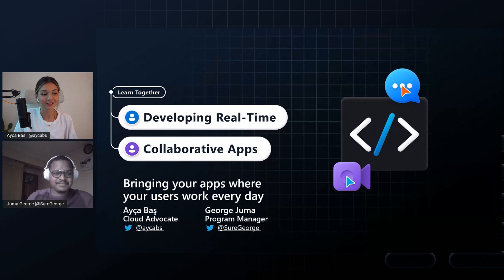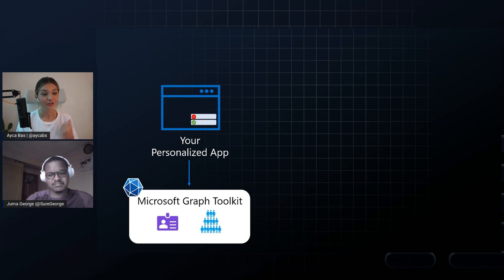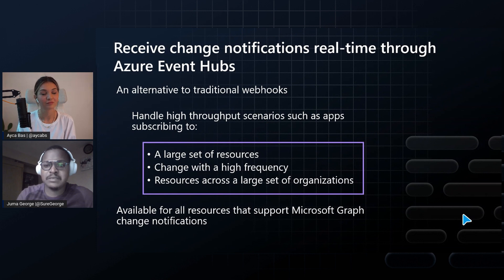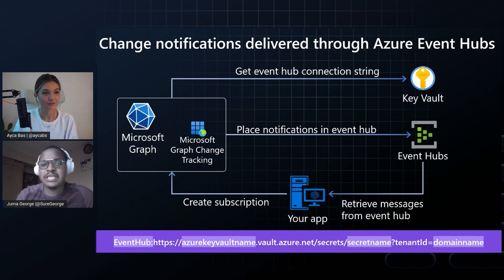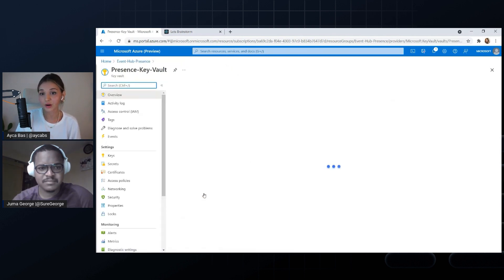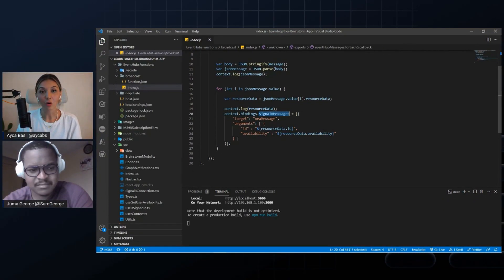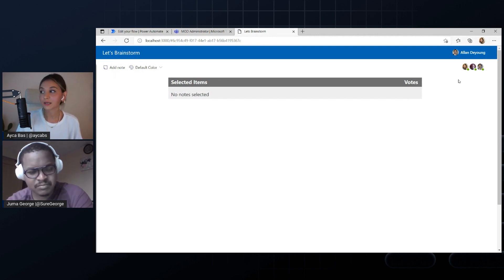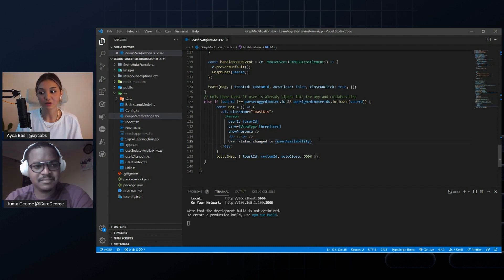Bringing your apps where your users work every day with Ayca Bas and Juma George Odhiambo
Enhancing your development collaboration and productivity with Burke Holland and Brigit Murtaugh